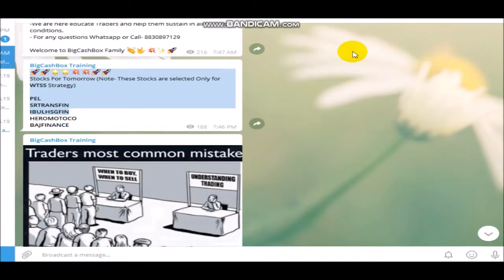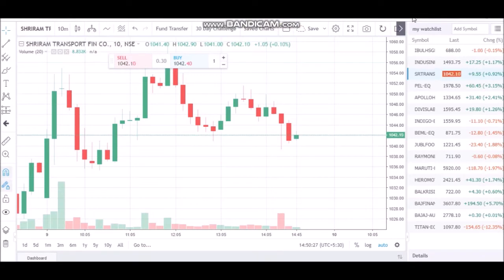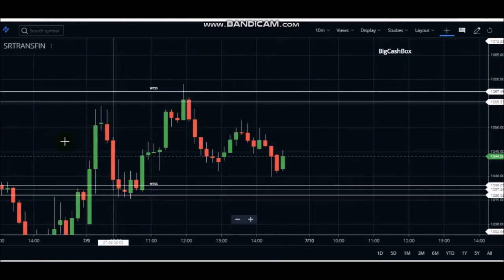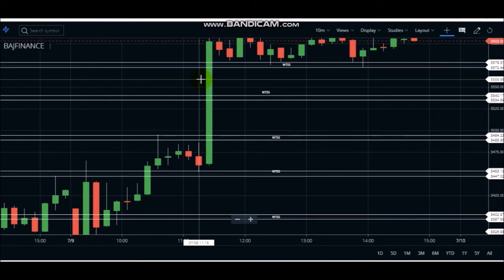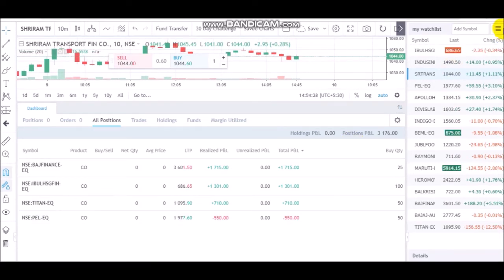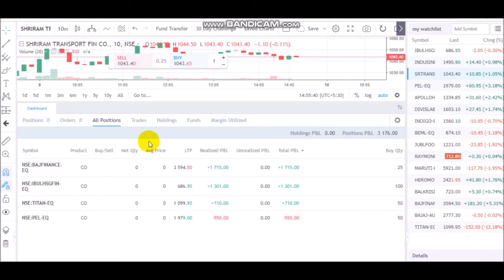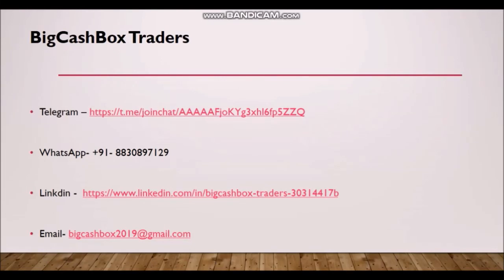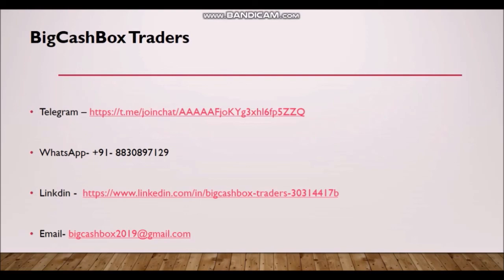Live Intraday Trading Result | Hardwork=Overtrading=Profit?? Quantity Matters?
Friends, If you assume that doing hard-work in stock market and taking multiple trades with bigger quantity result in great profit, you may not be right all the time.

How to trade in stocks easily using WTSS strategy? how to make profits in stock market? Where should we keep stoploss and target? How does the price action work in stocks? How to recover losses? How to read share market live chart? Which is a best share trading software?

Having too much information may not improve your trading results. Just trade simply with WTSS levels and earn profits. Make it simple. No complications.

We show you how to trade like a pro? Learn professional intraday stock trading.

We are not SEBI registered, this video is just for knowledge and educational purpose. We will not be responsible for any action or trades done based on video information.  We neither provide any sort of stock advisory services nor recommend any stock/share for trading.  We are not a stock tips provider company.

Also note that Stock market trading is a risky business. There are chances that you may loose money in trading stocks and everything is subject to market risk.

Please try to learn first about basics or advance techniques and then do actual trading or investments in stock markets.

Nifty Futures and Stock 50 Futures are a good instrument for trading as they provide liquidity in market.  Nifty and Banknifty options are also liquid instruments and good profit can be earned in options trading strategy.

How to make money in Stock Market? How to earn huge profits in share market? What is the secret of share market? How to trade in banknifty? How to trade and earn in MCX crude oil futures? How to recover loss in stock market trading?

Stock market is a right place to earn huge money provided you have right skills and abilities. Market can give earning potential to right people. We make Trading SImple ! No Complications, just place orders and earn profits.

Our Youtube Channel Name is bigcashbox.

Please note that bigcashbox is not a stock tips service provider. WTSS Levels strategy can be used for intraday as well as positional trading.